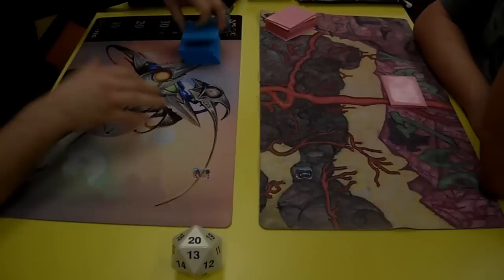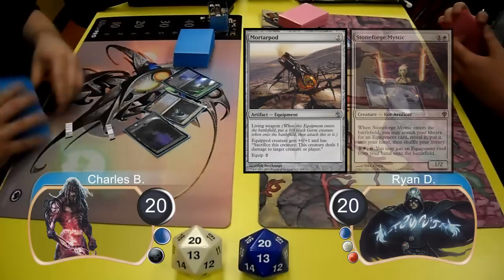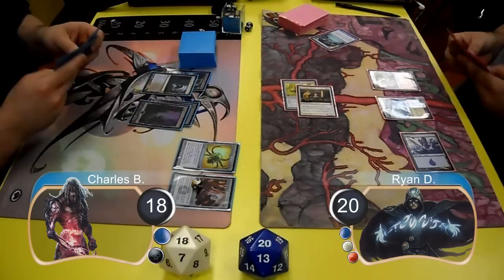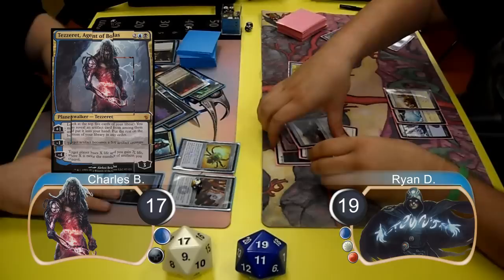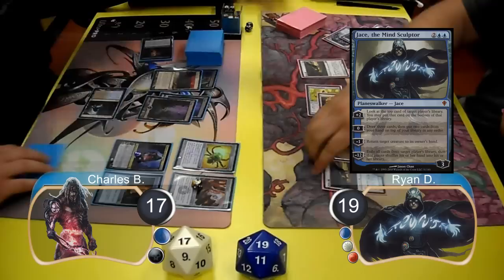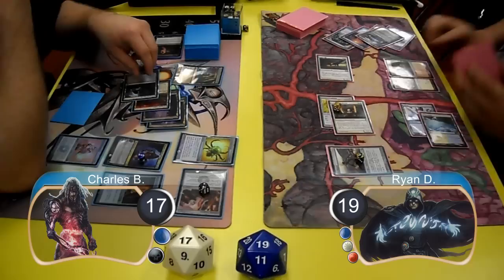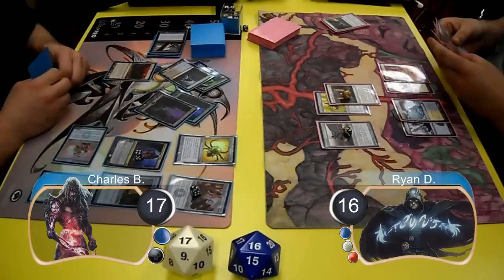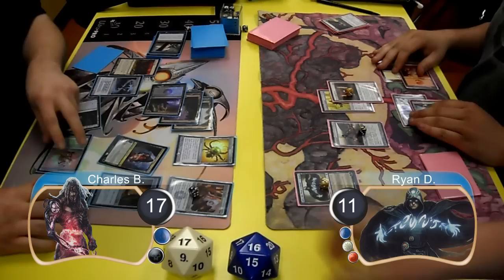Magic the Gathering Highlights Tezzeret Control Vs USA CAW-Blade Game01 (4-29-2011) (noMusic)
This is the highlights of game one between Tezzeret Control and USA CAW-Blade.  There is no background music.

KlotzProductions Blog!!!

© Wizards of the Coast LLC.  Images used with permission.  Illus.